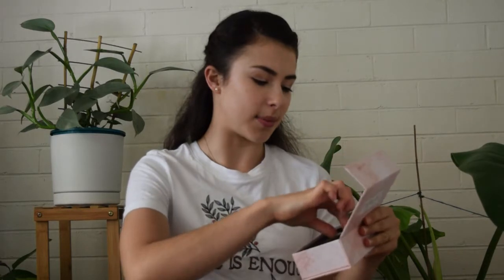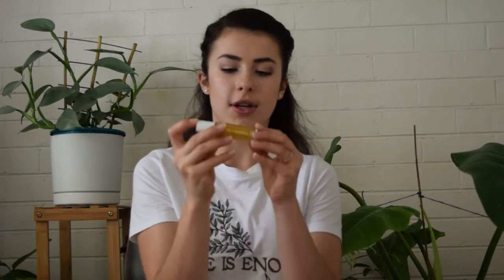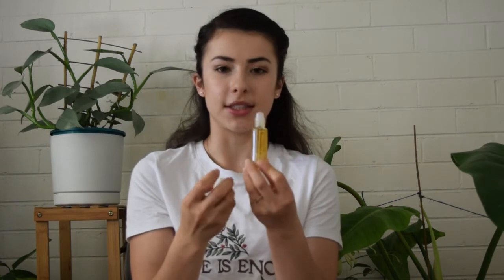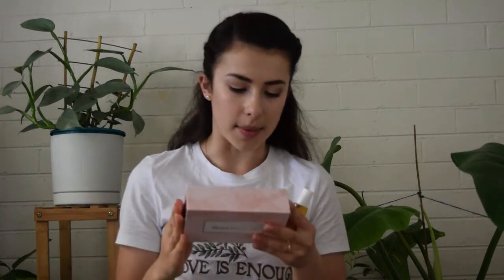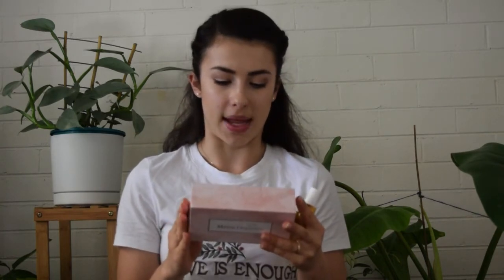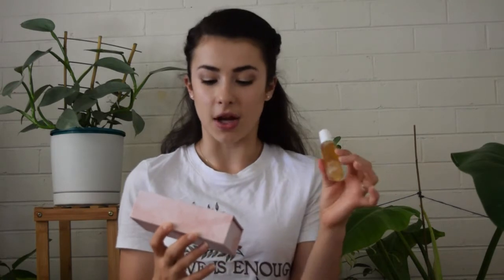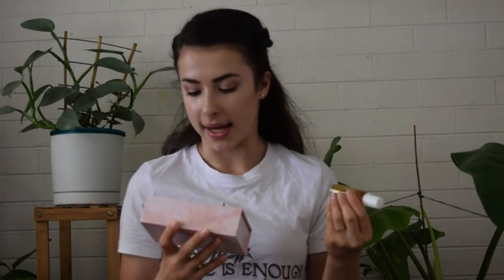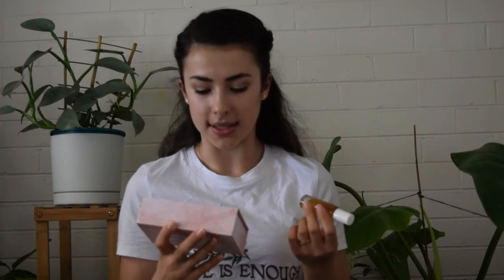Meira Organics / Love at First Sight eye serum | Tabitha Wachter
Meira Organics kindly sent me their recently launched Love at First Sight eye serum. Meira Orgaics is an Australian brand, based in Sydney, which is 100% organic and cruelty free. The Love at First Sight eye serum is 100% Kakadu Plum Plant Extract combined with Rose Quartz Crystals.